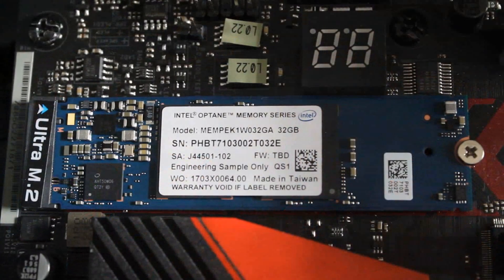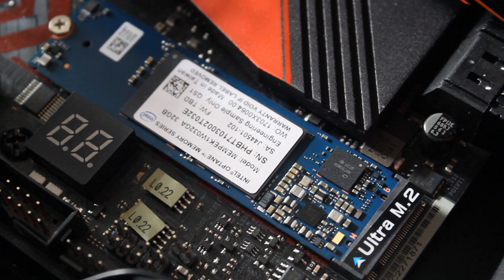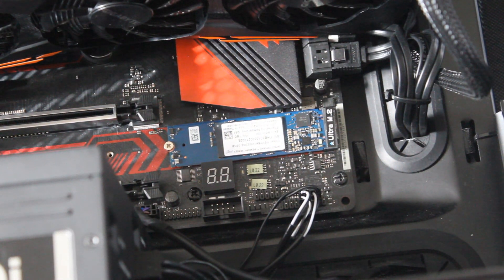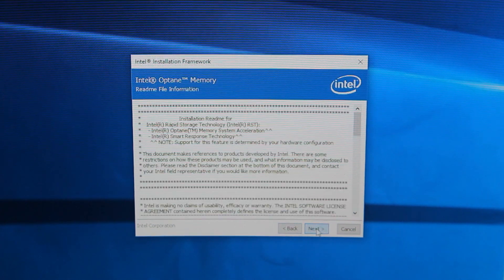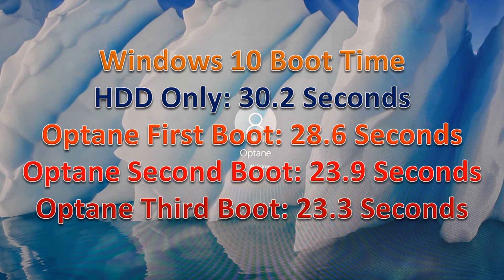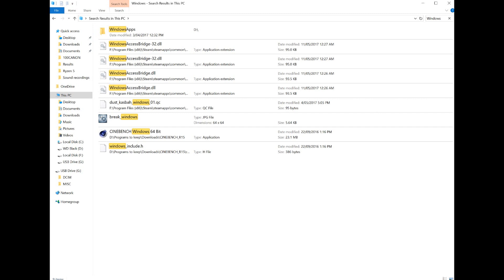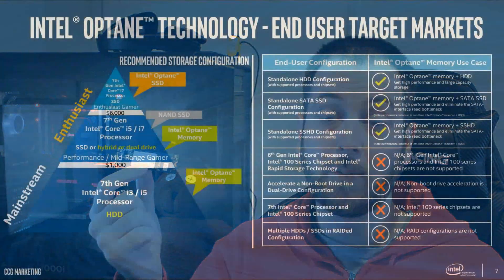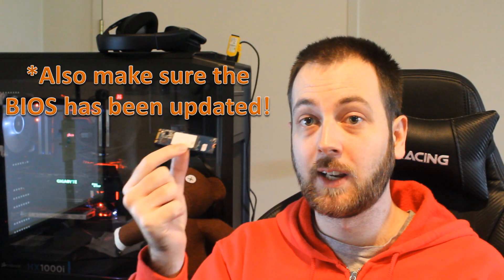Intel Optane Memory - Let's Give It A Try & See How It Goes!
Today we check out an Intel Optane Memory Module!
Big thanks to Intel for making this video possible!